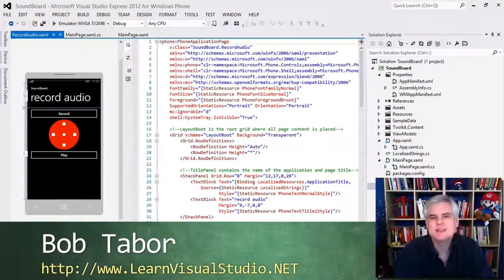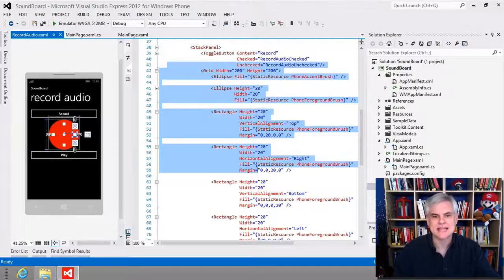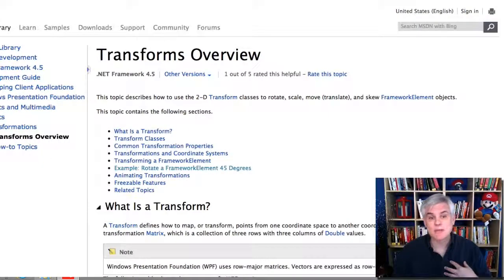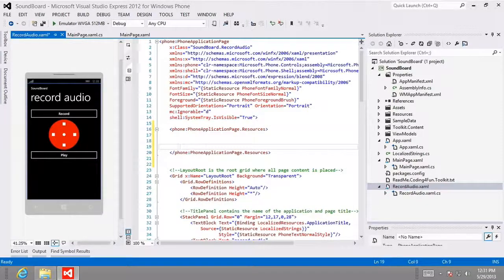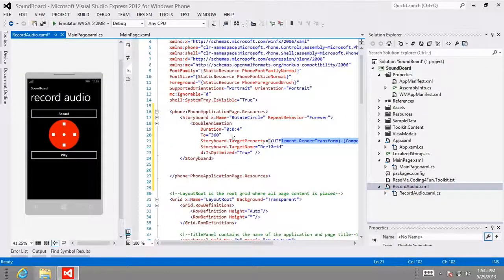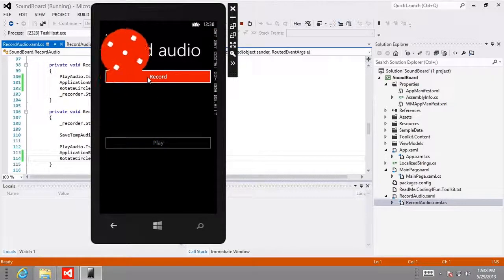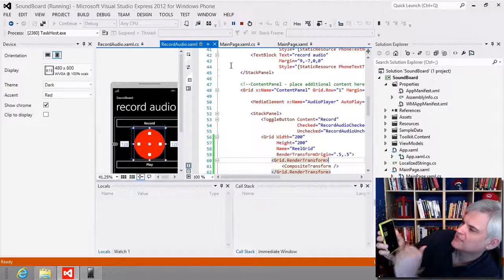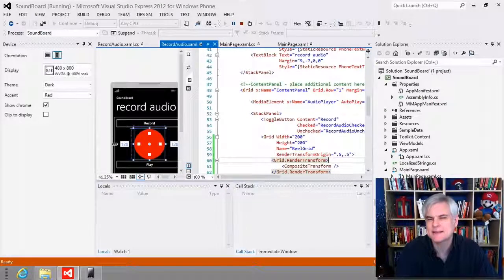Part22 Absolute Beginners Series For Windows Phone 8